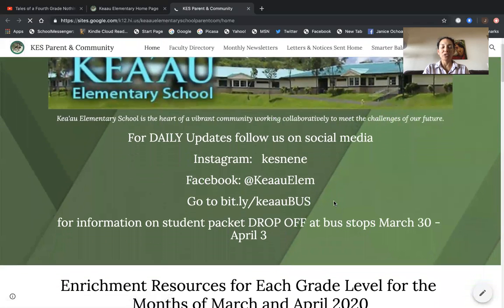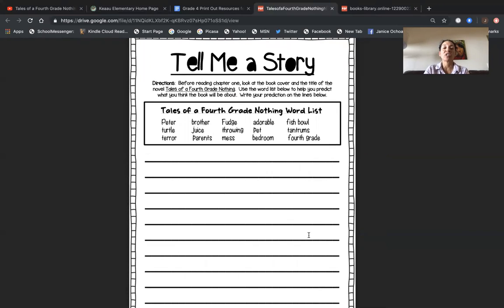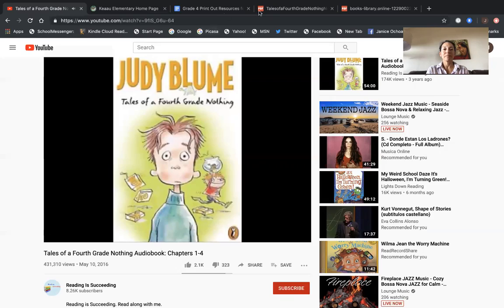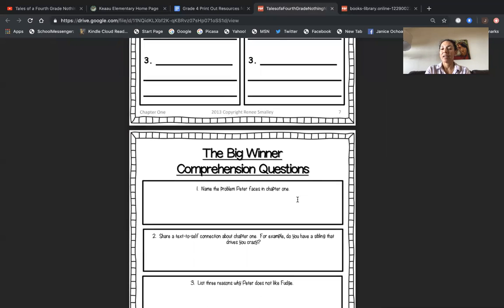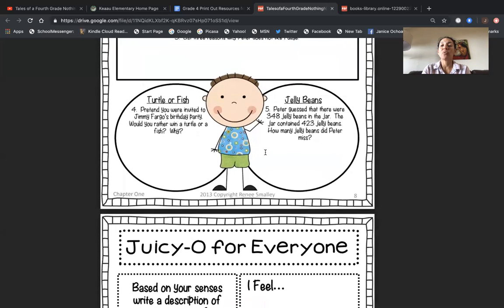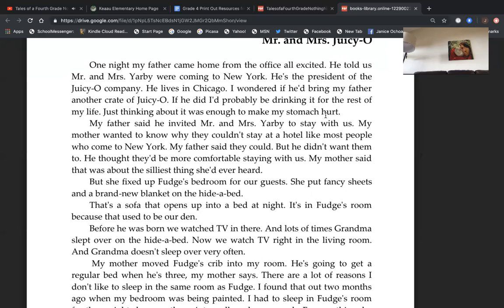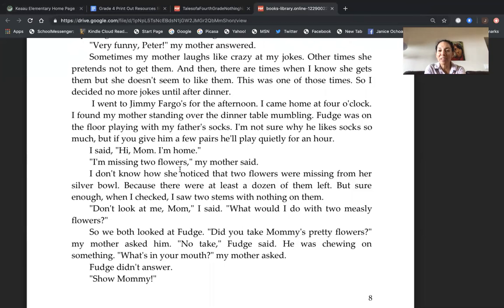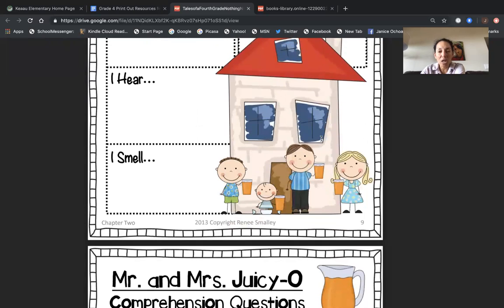Gr 4 Literacy March 30 w/ Principal Blaber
Principal Blaber reads and discusses "Judy Blume Tales of a 4th Grade Nothing"